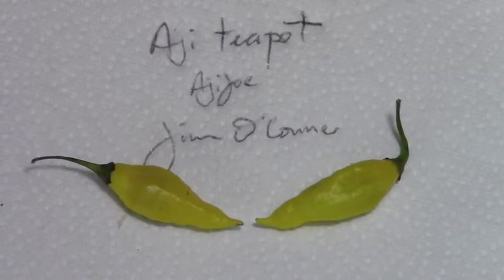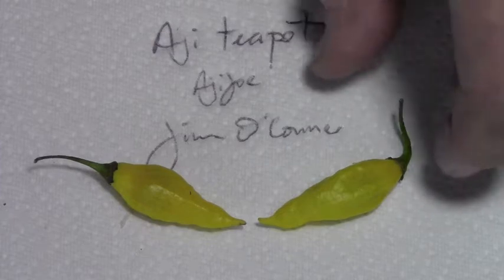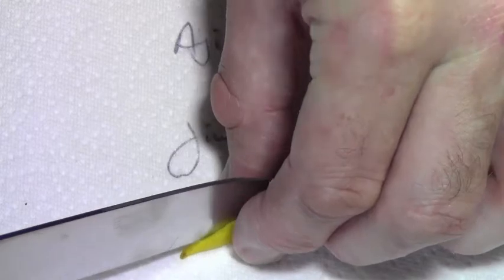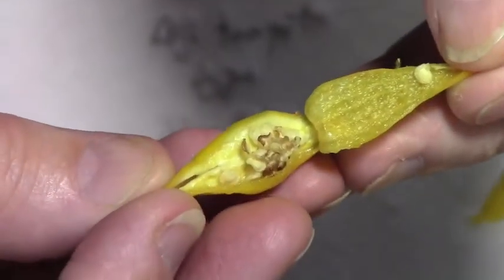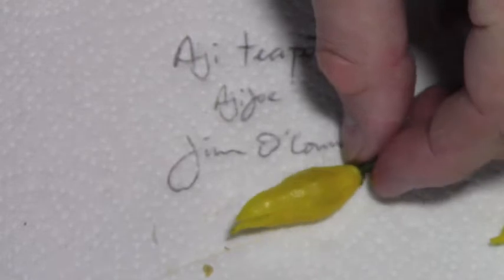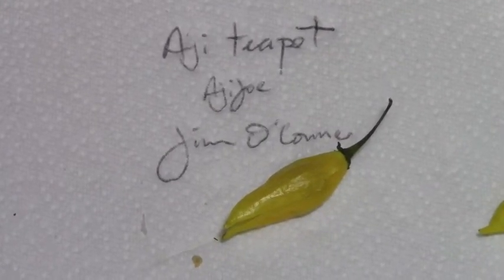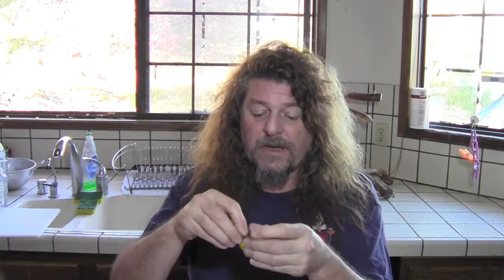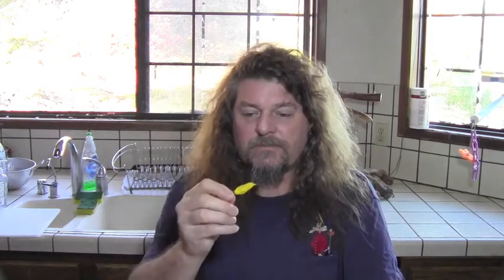Aji teapot yellow - an interesting and delicious pod!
This one was sent to me by Jim O`Conner. The seeds were from AjiJoe, who originated the Aji Teapot strain. I reviewed The original Aji Teapot last year (see below) and this Yellow version is new.

This is another pepper with delicious, fresh and citrusy aromas. Although thought to be either a chinense or even chinense x baccatum, this yellow pod had a very distinct baccatum-like essence.

the initial flavor was sweet and citrusy, similar in many ways to an Aji lemon drop, but with an undercurrent of C.chinense-like flavor, leading to a black-pepper like taste and effect. In one word, fresh!

The heat was higher than I expected, probably more than twice that of an Aji Lemon Drop or Aji Pineapple. In fact the heat was also quite aggressive, similar to some C.chinense, but with the warming heat of a baccatum. It`s interesting that the essence of both baccatum and chinense is apparent in both flavor And heat, which is very cool!

How hot was it? Roughly double that of an Aji lemon drop

Did it make me ill? Not at all.

On my scale an Orange Habanero rates 2/10 for heat, so this pod wouldn`t really rate on my scale. Be warned, though, there is plenty of warmth to go around!!!